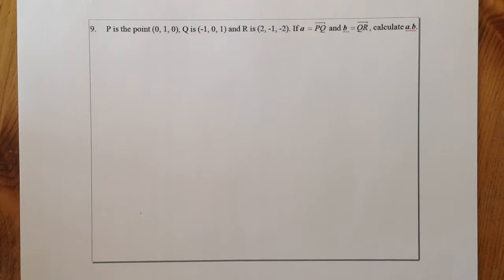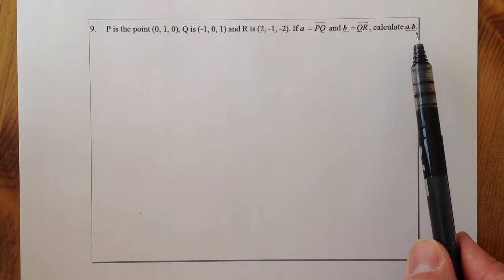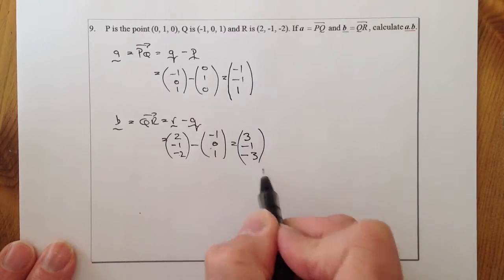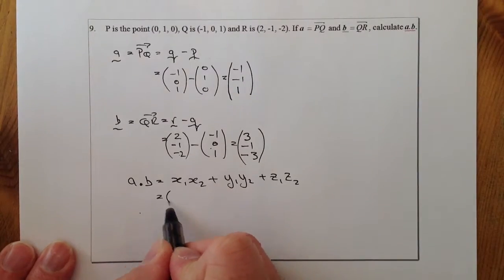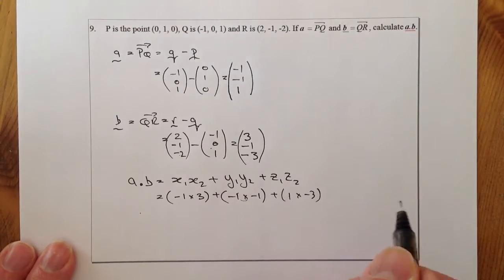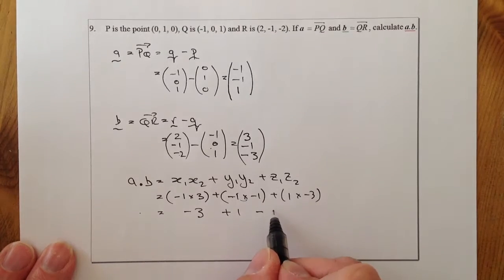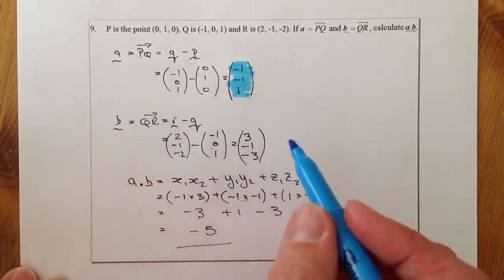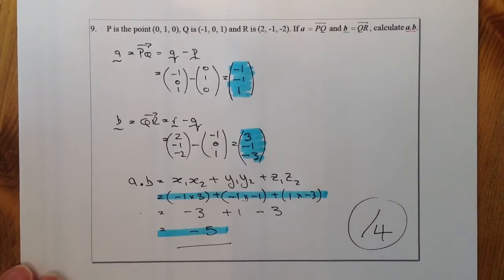Higher Hwk11 Q9 Vectors Scalar Product from 3D Coordinates